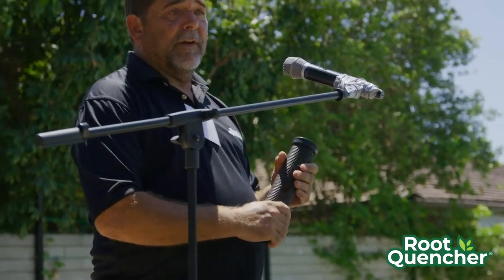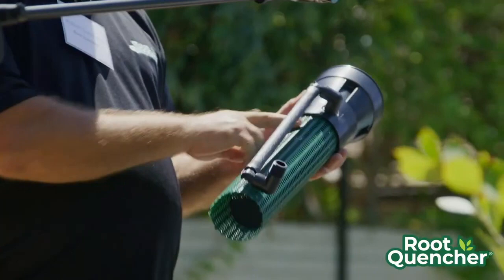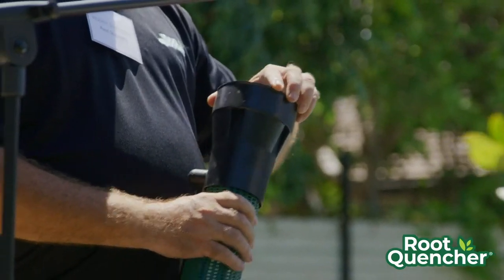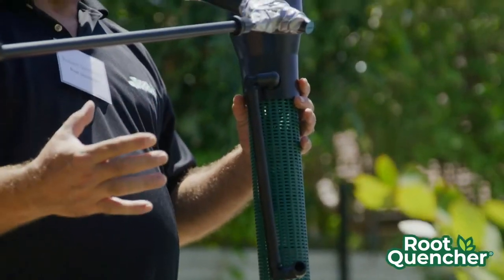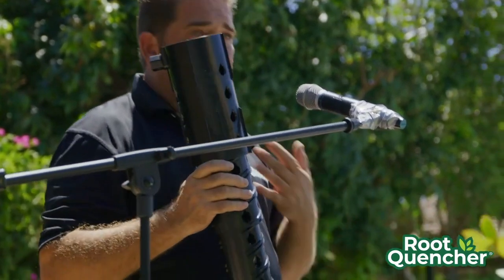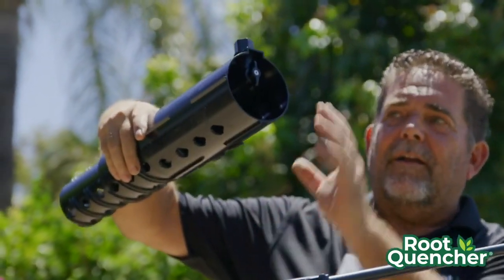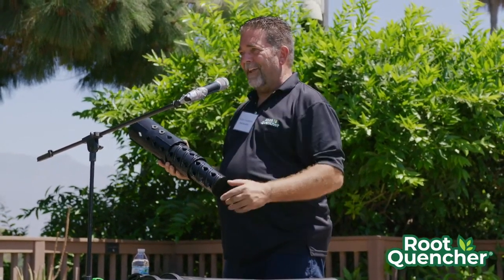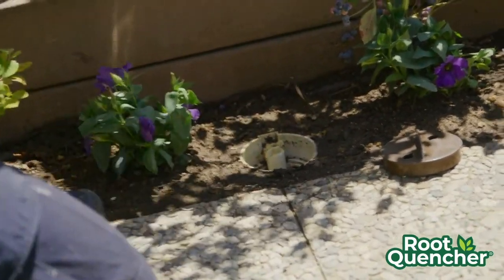A comparison of Root Quencher to other devices on the market for Subsurface Irrigation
looking at the differences between Rainbird, Hunter, Deep Drip and Yard Butler